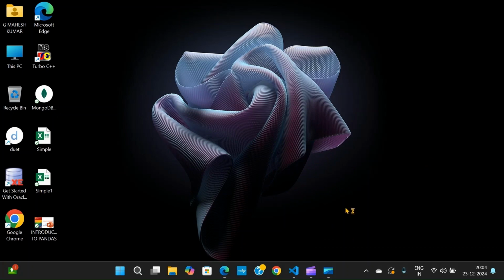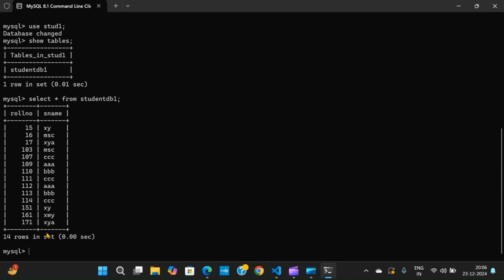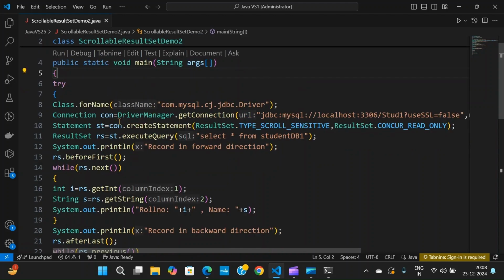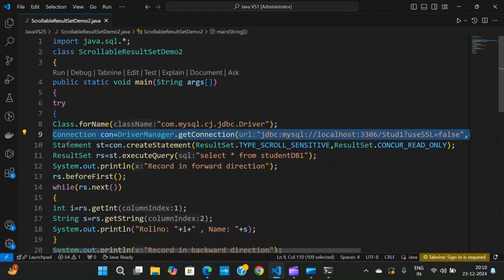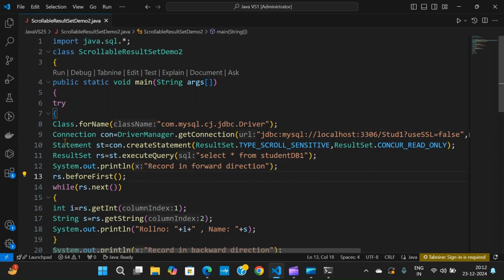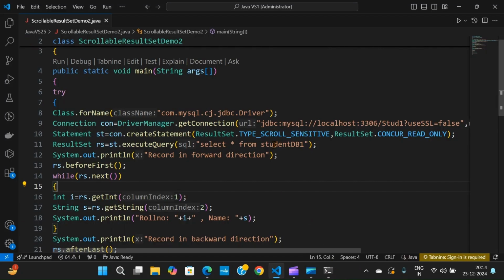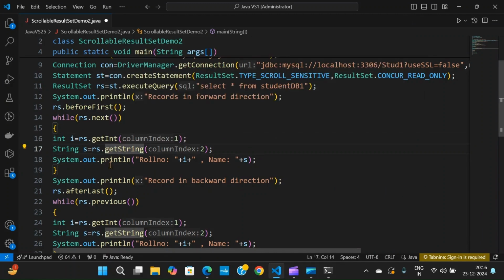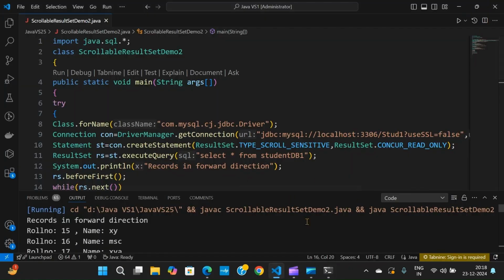SELECT RECORDS USING SCROLLABLE RESULTSET FROM MYSQL DATABASE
This video demonstrates the execution process of a Scrollable ResultSet, a Java Database Connectivity (JDBC) application within the Visual Studio (VS) Code environment. It provides a clear, step-by-step guide to writing a JDBC application to print the selected records in both forward and backward direction, enabling viewers to easily learn how to develop similar applications to connect to a MySQL Database using VS Code.